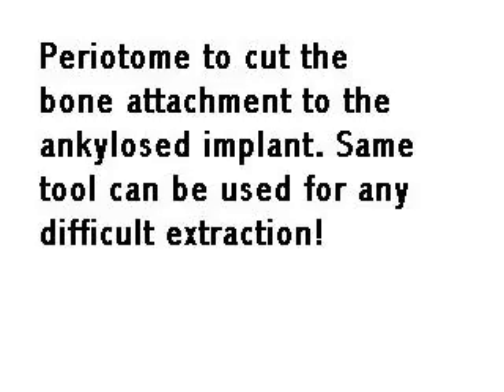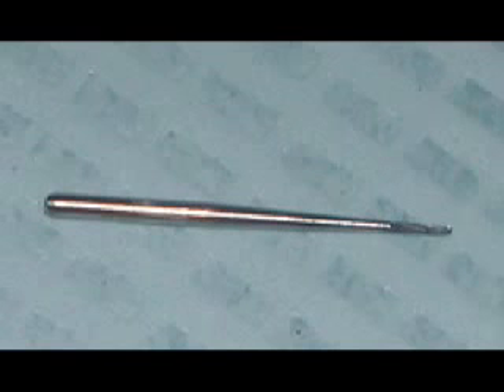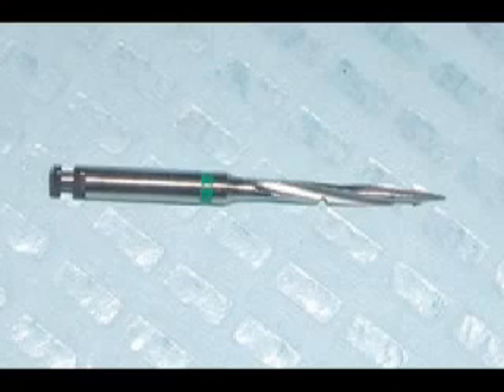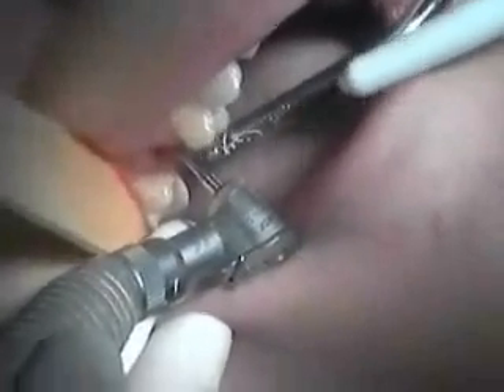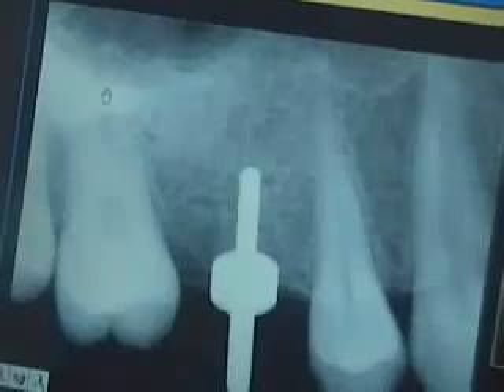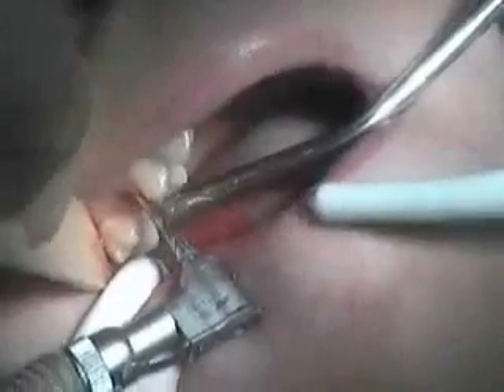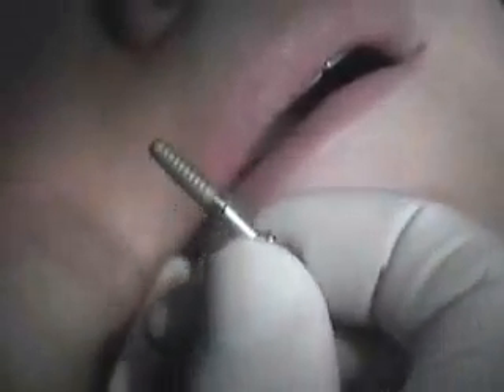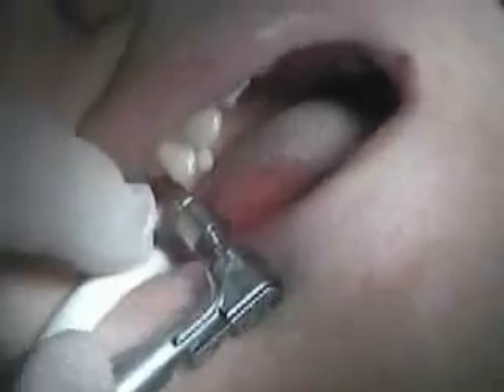Micropilot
Micropilot surgery instruments